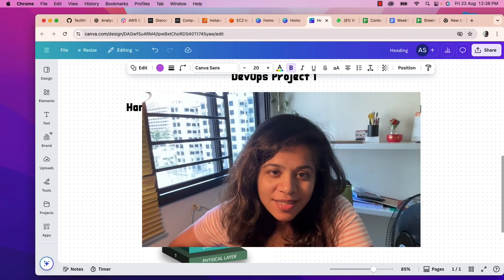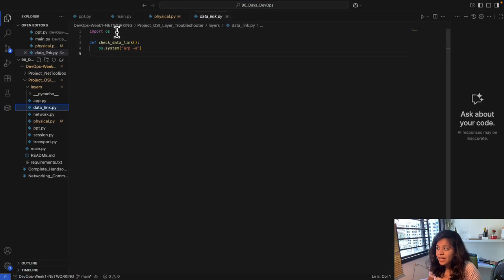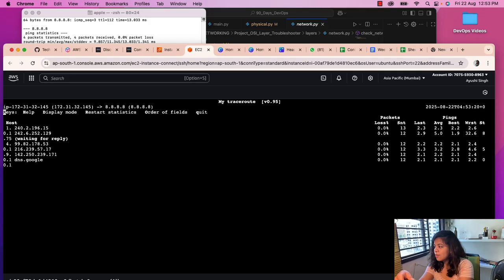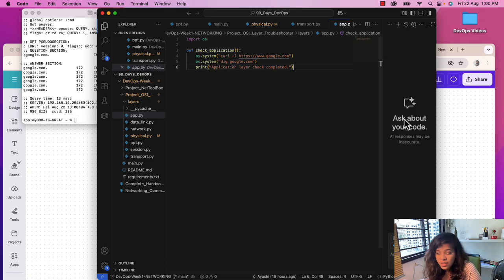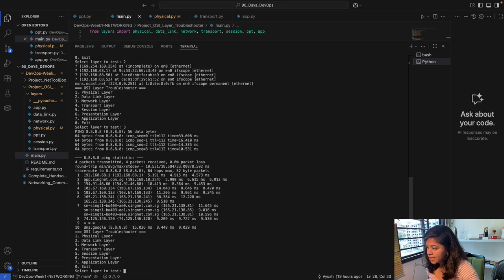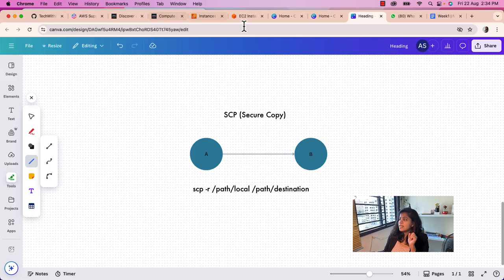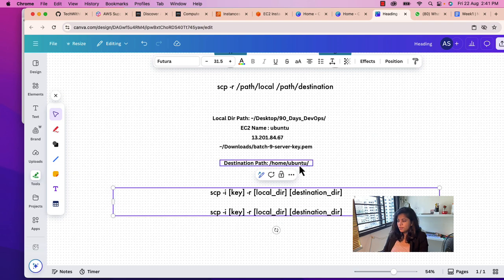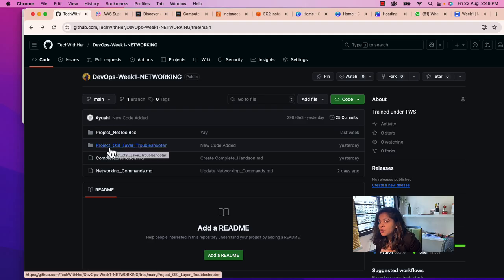Troubleshooting the OSI Model | Practical Guide for DevOps & Network Engineers | PROJECT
Confused about where a network issue is happening? Learn how to break down problems step by step with the OSI model.

In this project, Ayushi Singh, AI Thought Leader, DevOps Expert, and Cloud Specialist from Singapore, walks you through troubleshooting techniques for each OSI layer, from the physical connection to application issues. This practical project is perfect for students, DevOps engineers, cloud professionals, and anyone wanting to strengthen their networking fundamentals.

What you’ll learn:

Understanding all seven OSI layers with real-life examples

How to identify and troubleshoot problems at each layer

Key DevOps and cloud tools for network troubleshooting

Join me, Ayushi Singh, as I share insights on AI, DevOps, Cloud technologies, and tech leadership. Whether you're starting your journey or scaling your skills, my content will help you grow and stay ahead.